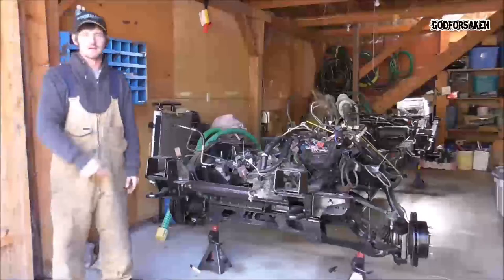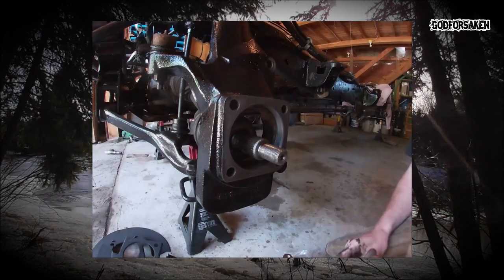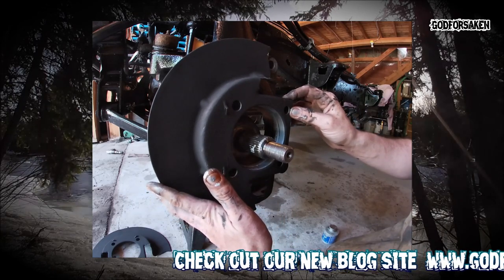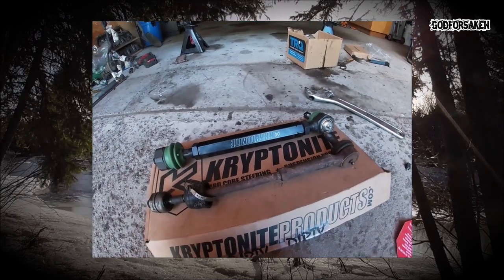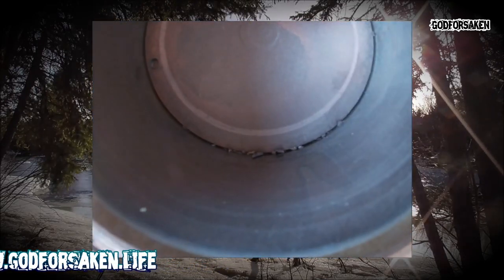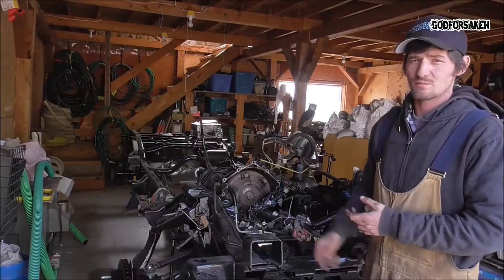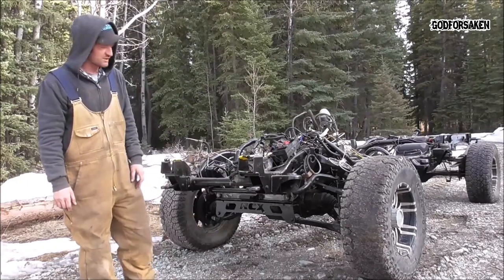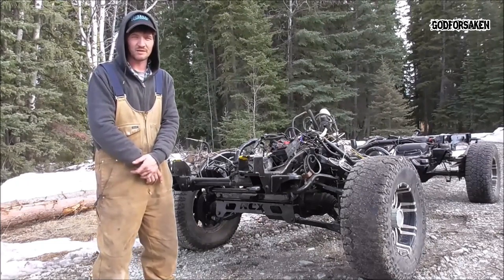Truck Build Project, Chevy Restoration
our new Blog site, for a little bit of something different!

Getting our viewers up to date with the project truck!